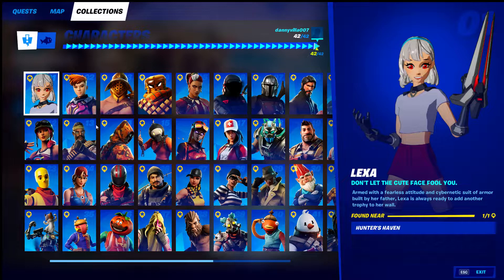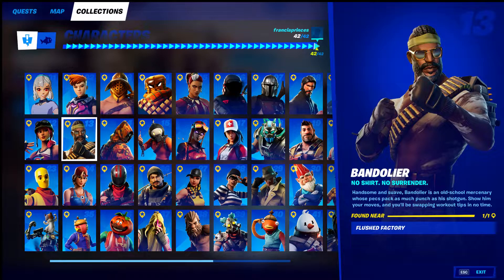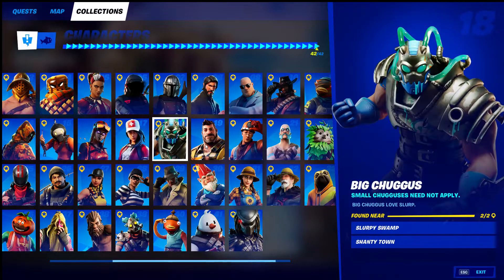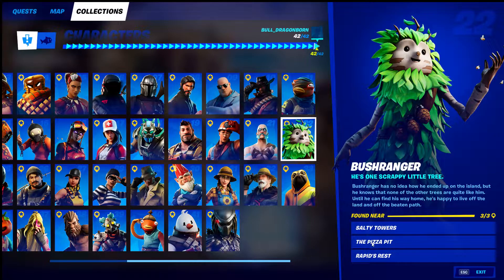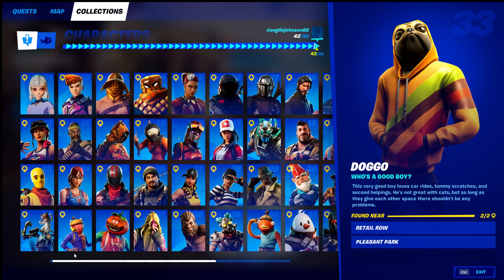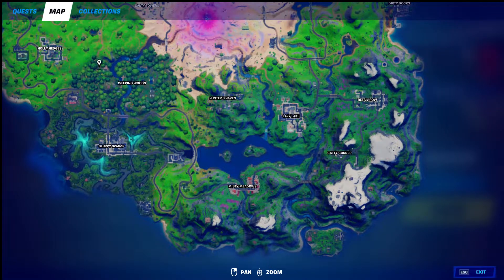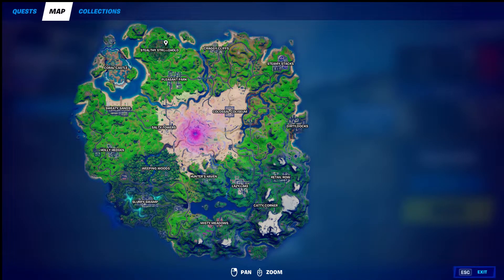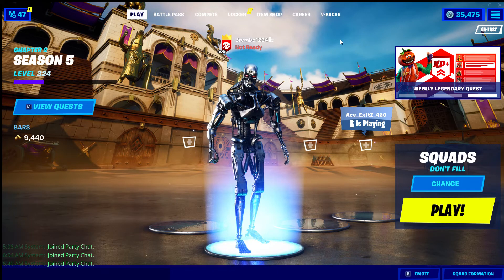*NEW* ALL 42 CHARACTERS FORTNITE CHAPTER 2 SEASON 5 ALL 42 NPC LOCATIONS GUIDE PREDATOR FORTNITE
ALL 42 CHARACTERS FORTNITE CHAPTER 2 SEASON 5
ALL 42 NPC LOCATIONS FORTNITE CHAPTER 2 SEASON 5
PREDATOR LOCATION GUIDE FORTNITE CHAPTER 2 SEASON 5
CHARACTER 42 PREDATOR
EXOTIC WEAPONS LOCATIONS GUIDE FORTNITE CHAPTER 2 SEASON 5
HOW TO GET NEW EXOTIC PREDATOR'S CLOACKING DEVICE LOCATION